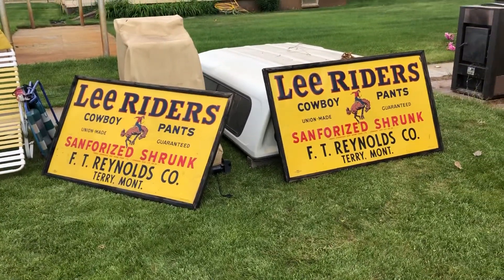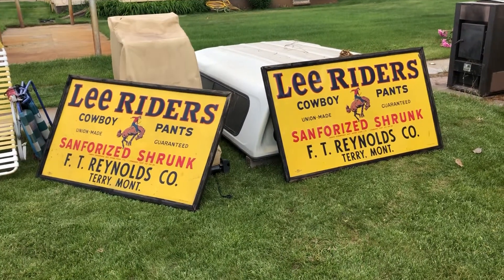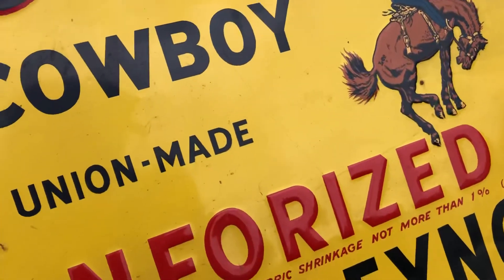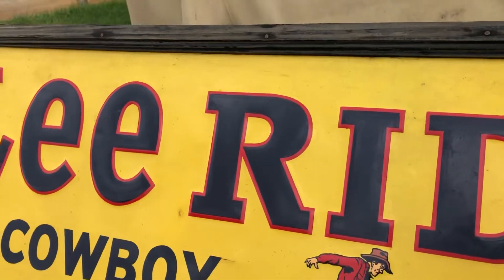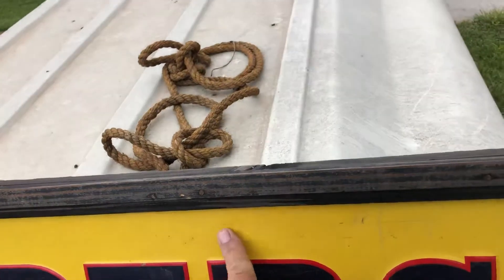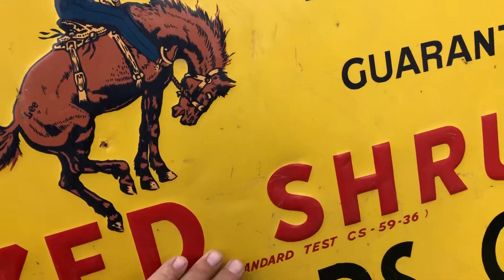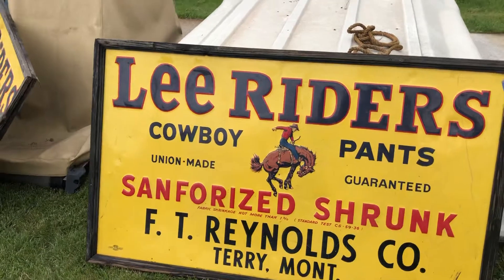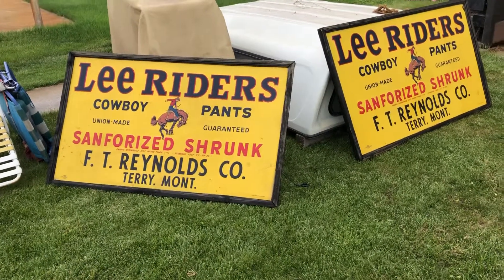Lee Riders Cowboy Pants Sign's Selling June 22 at Auction in Terry, MT